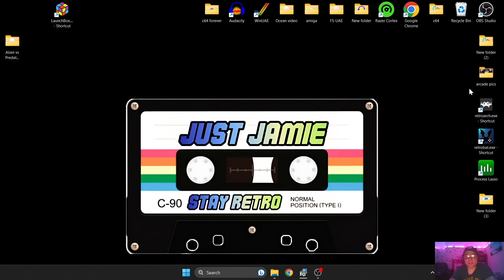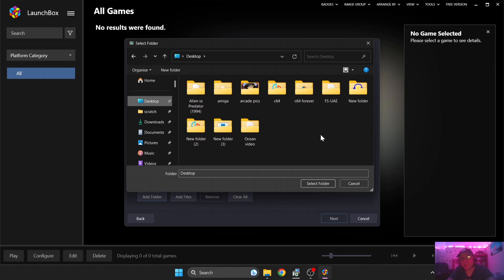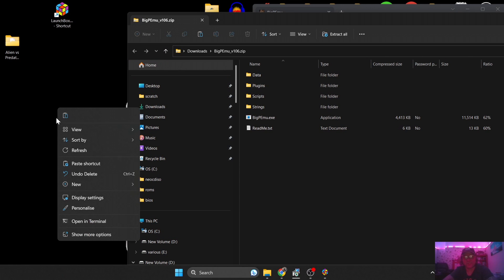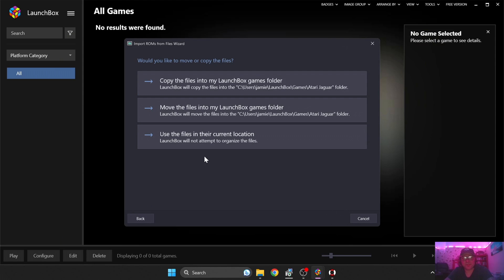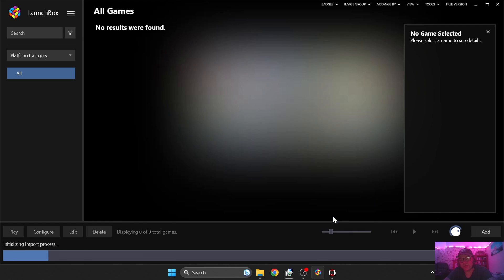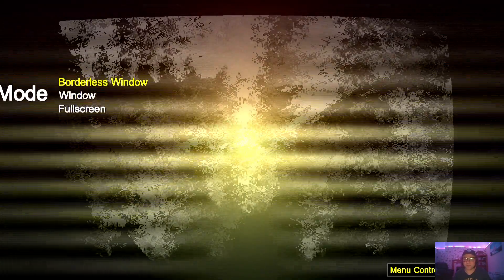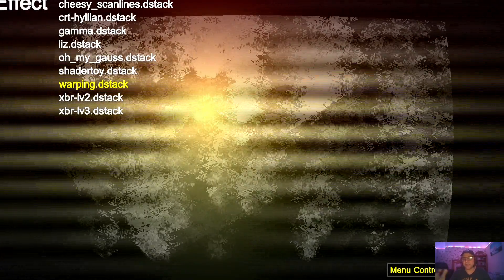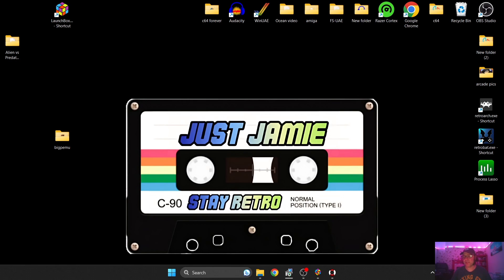Launchbox: How To Setup Jaguar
Today I am going to show you how to download and use Retroarch Sega GenesisGX core. I am then going to show you how to import Sega Mega CD games and the Genesis GX Retroarch core inside of Launchbox Frontend as well as show you controller mapping and video settings.